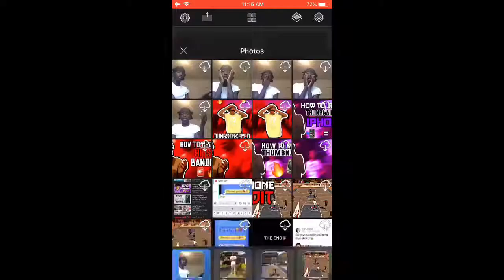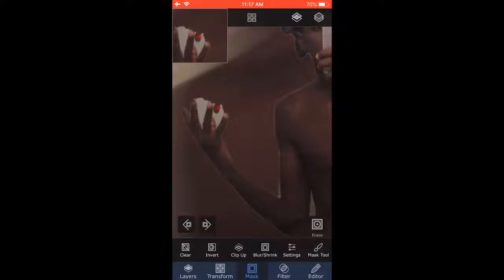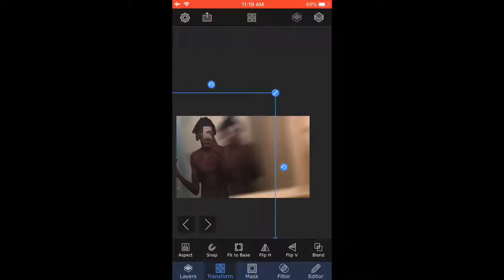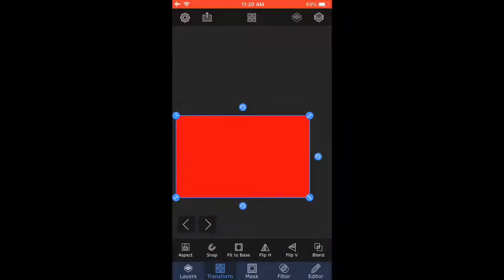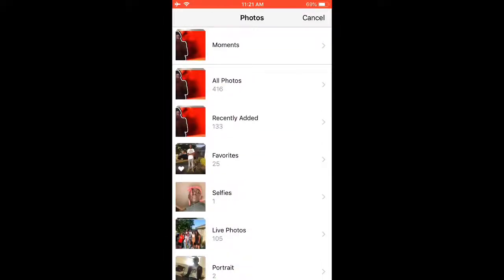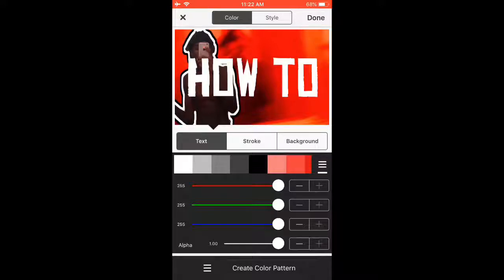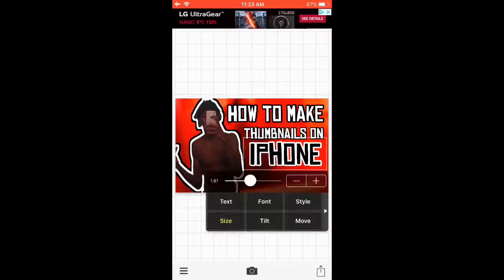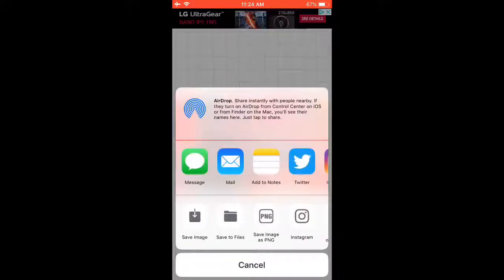HOW TO MAKE THUMBNAILS ON IPHONE | MAKE THE BEST THUMBNAILS ON MOBILE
This Video will show you how to make 🔥🔥🔥 thumbnails